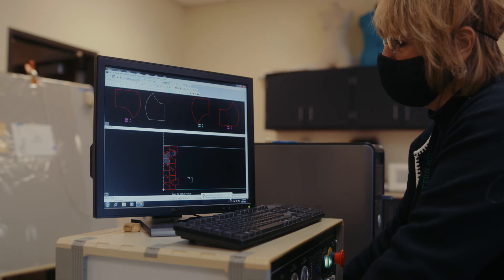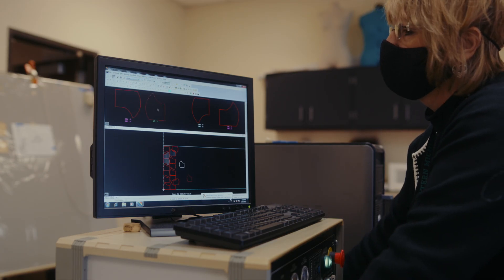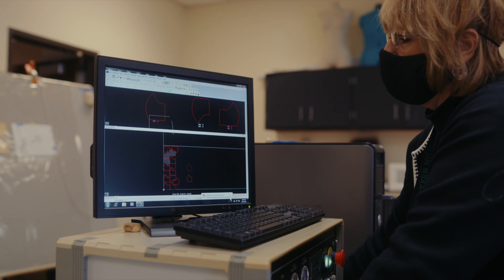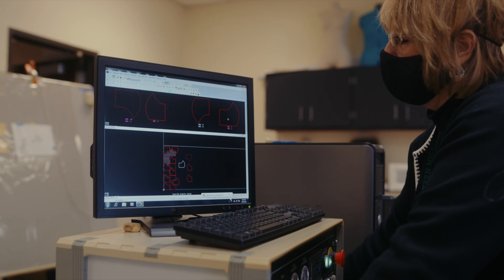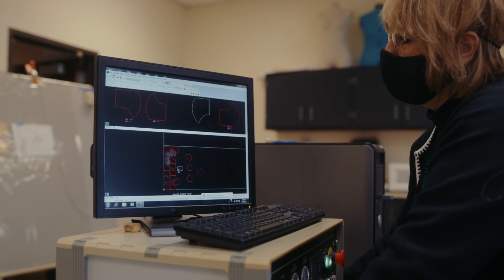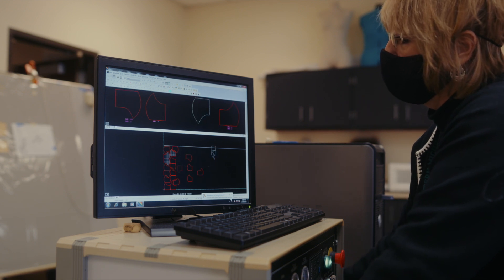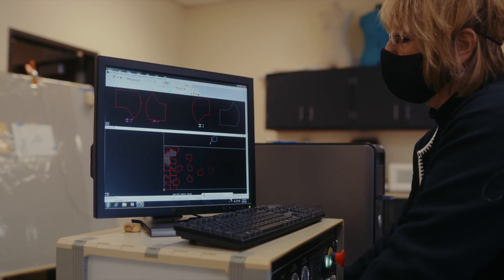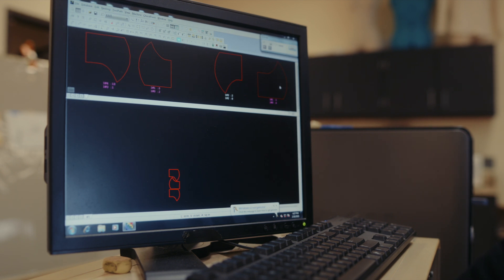Dr. Julie Becker - FMI Program - Fabric Cutting Machine Demo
Hear Professor Julie talk about Computer-Aided Design (CAD) and Fashion Design.